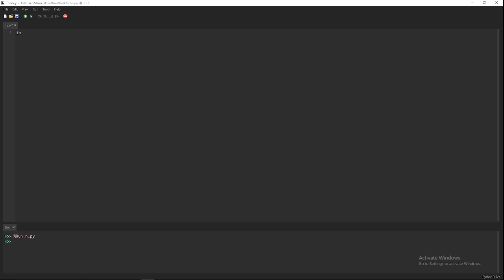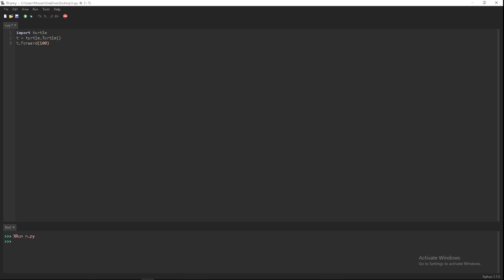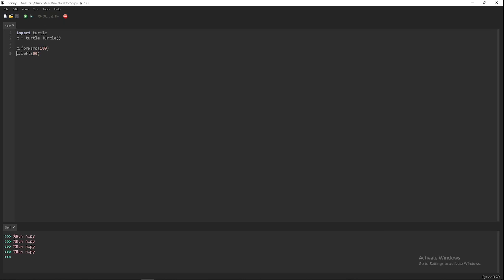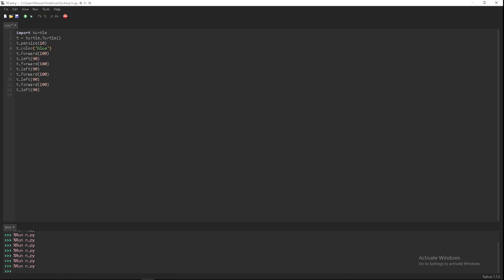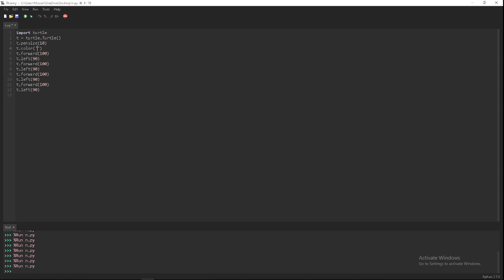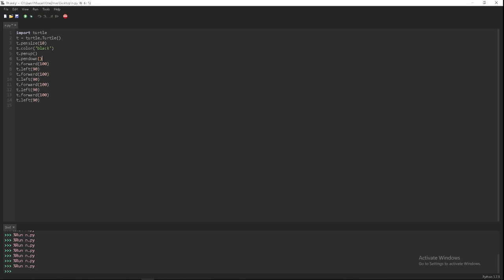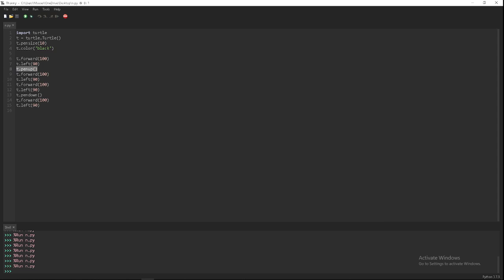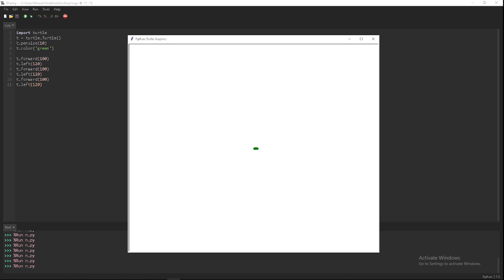Python Turtle Graphics explanation.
A simple explanation of the Python Turtle Graphics!